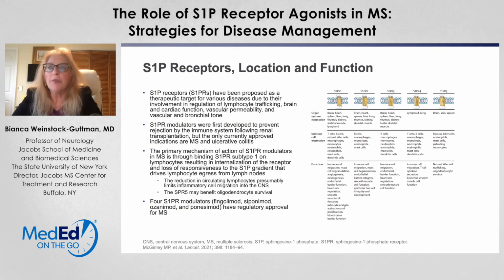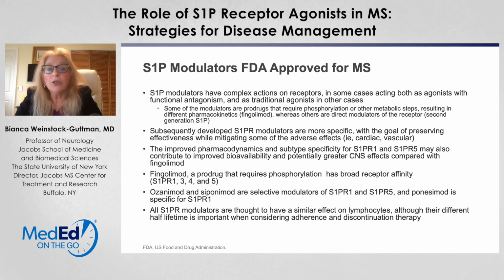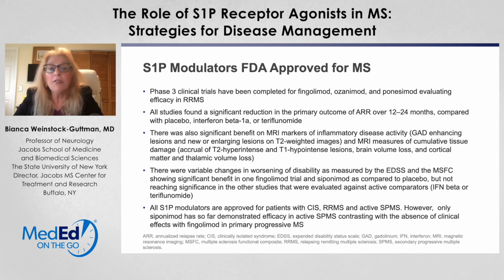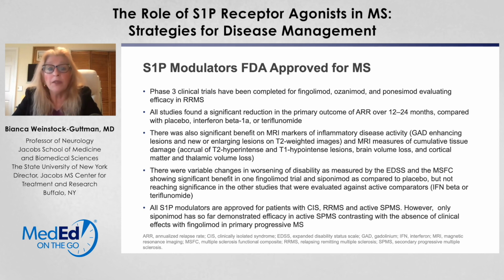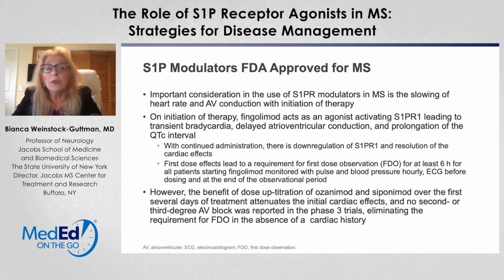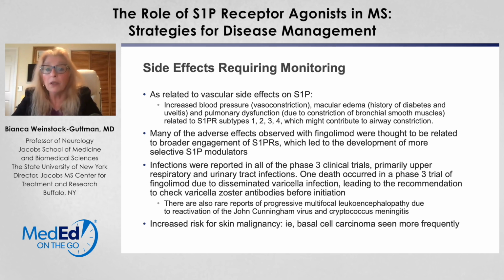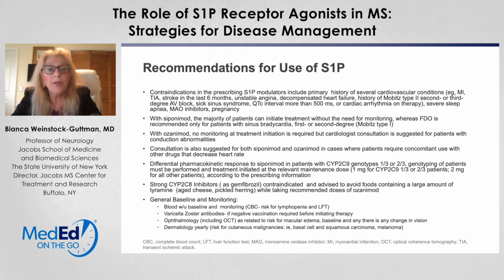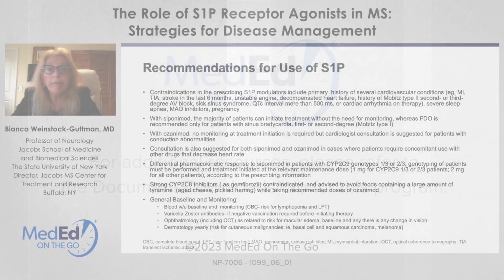The Role of S1P Receptor Agonists in MS: Strategies for Disease Management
Dr. Bianca Weinstock-Guttman of Jacobs Medicine, SUNY Buffalo, outlines how S1P receptor agonists figure into MS management strategies.

This video is part of a larger CE/CME Certified program entitled: Multiple Sclerosis: Using S1P Receptor Modulators to Slow Disease Progression. You can receive free CME credit, view this video, and download slides from the presentation